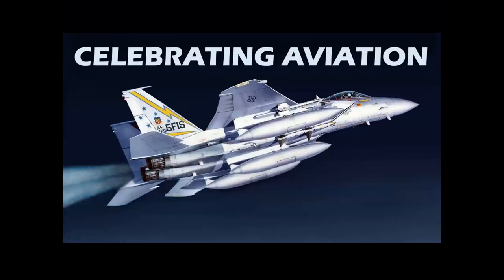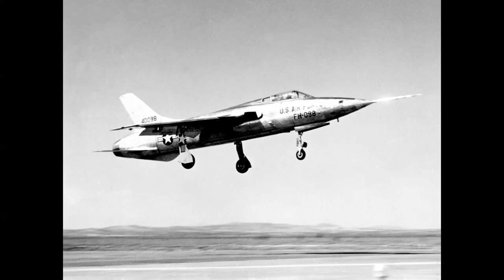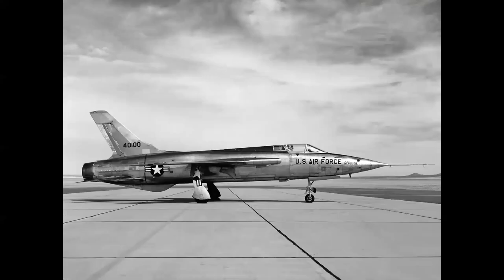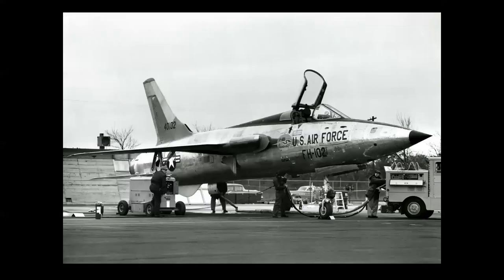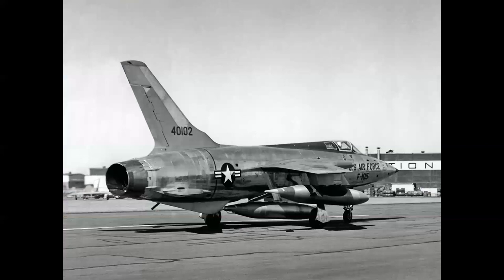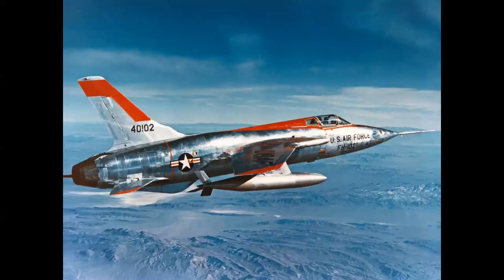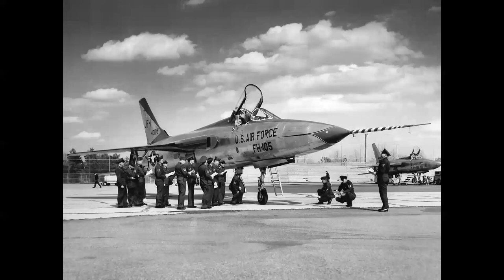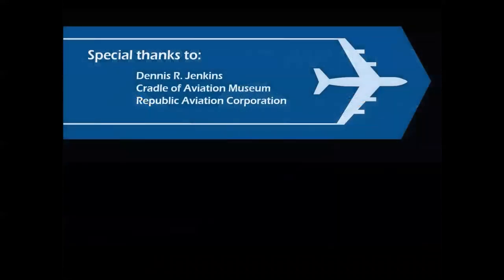REPUBLIC F-105 THUNDERCHIEF - Early Years of the Largest, Most Powerful Single-engine Jet Ever Flown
NOTE: With our sincere apologies, Specialty Press suspended operations in September 2023.